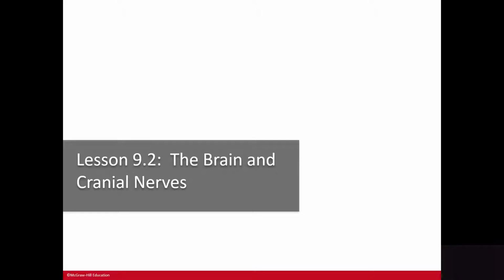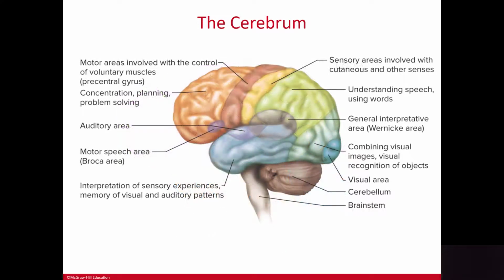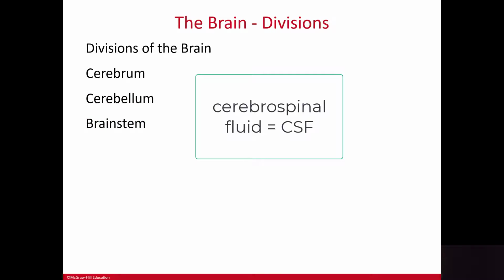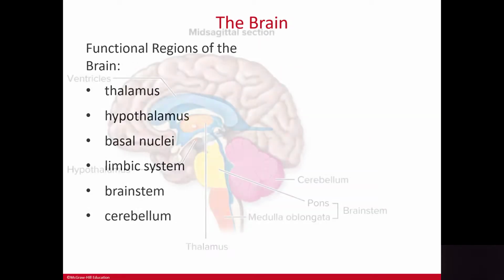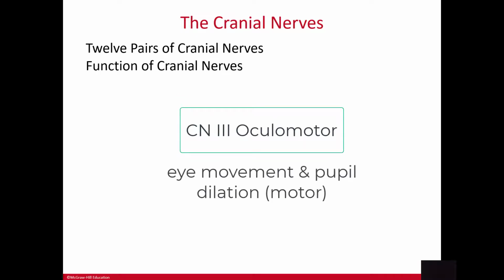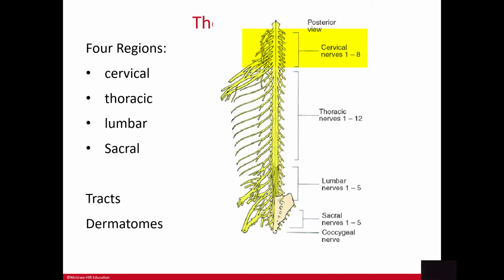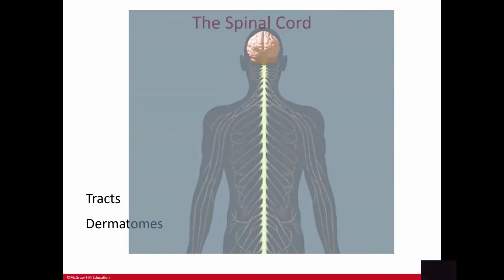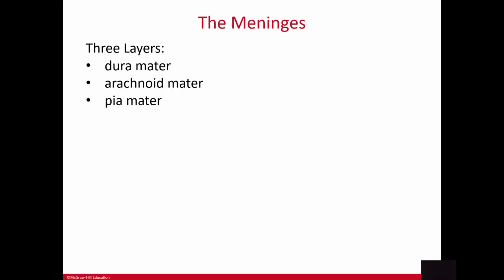Neuro Brain and Cranial Nerves (Ch 9) Mini-Lesson